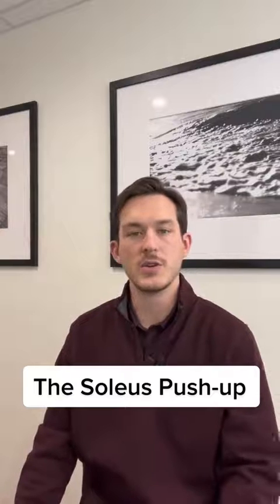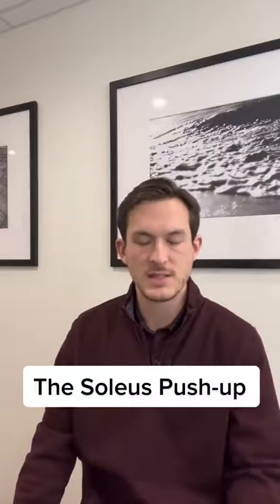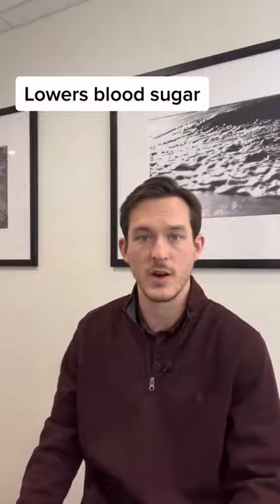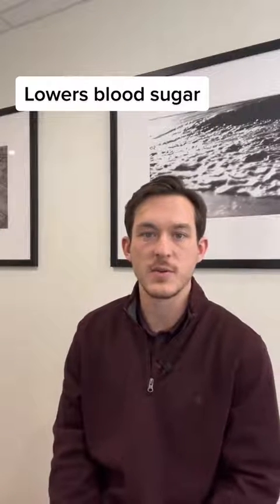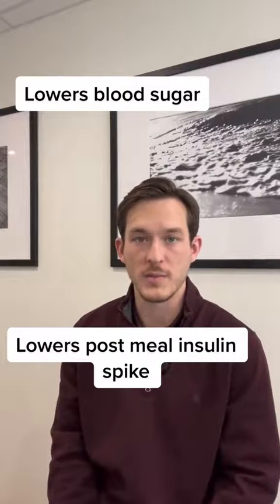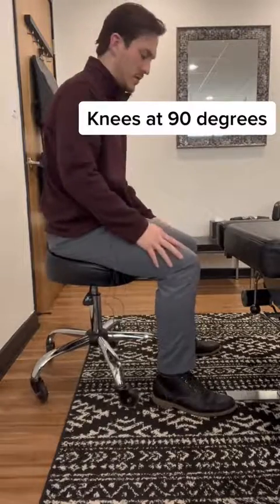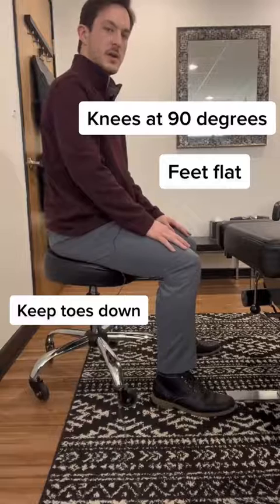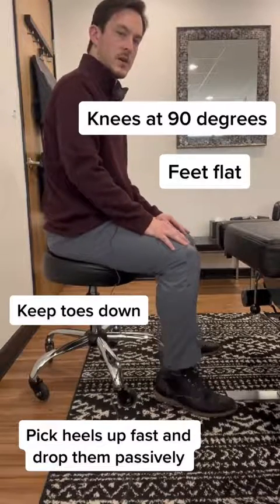Boost Your Metabolism With The Soleus Push-up!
It’s our first Fun Fact Friday at BWC and I’m talking about the Soleus Push-up! New research (link below) has demonstrated increased metabolism of blood sugar and blood fat with this easy repetitive movement. This muscle has evolved to use energy saving fuel sources for its normal type of contraction while walking. This new movement reverses the action of the Soleus muscle. It tricks the muscle into using more energy directly from the blood that would otherwise be stored as fat through the action of post-meal insulin spikes and lack of physical activity.